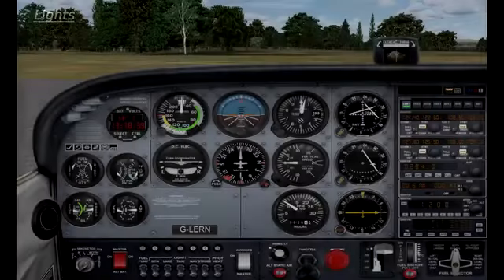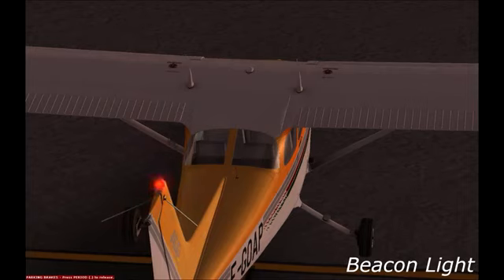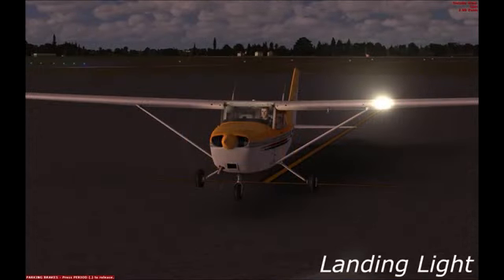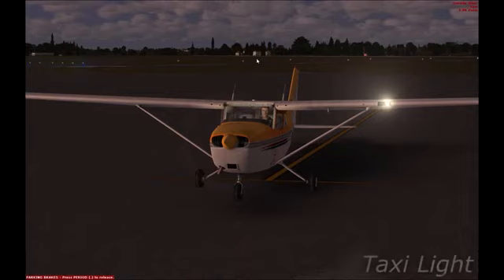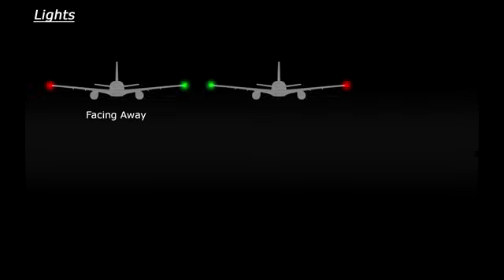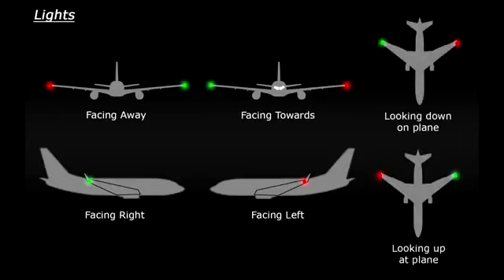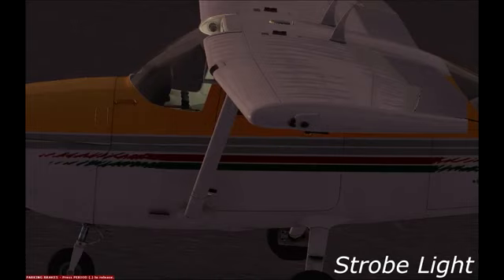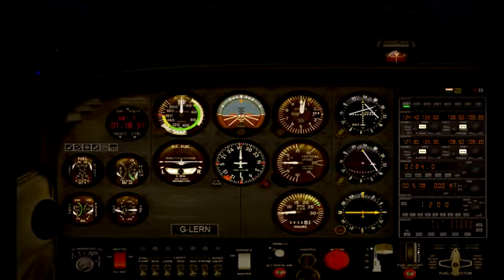cessna light please subscribe